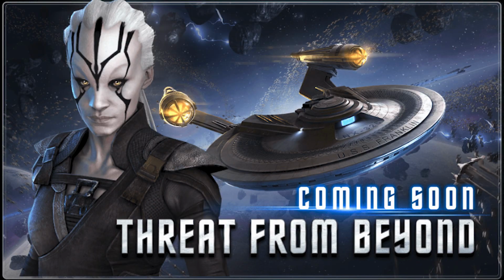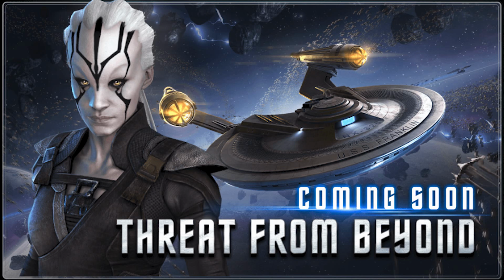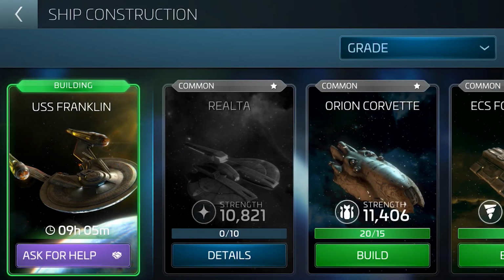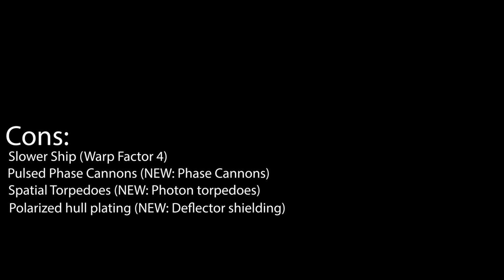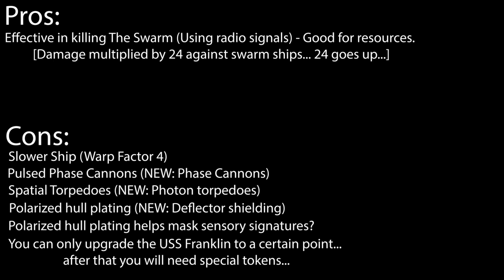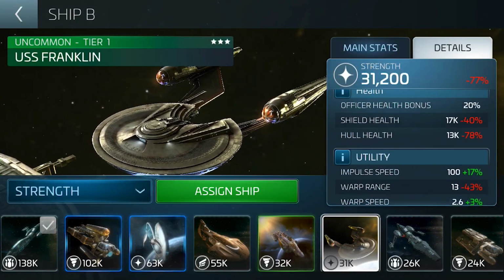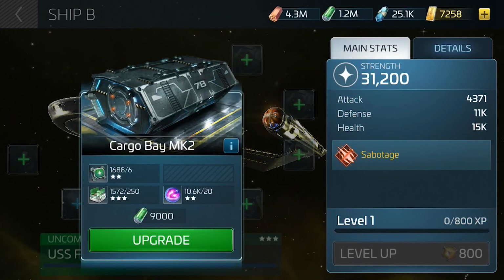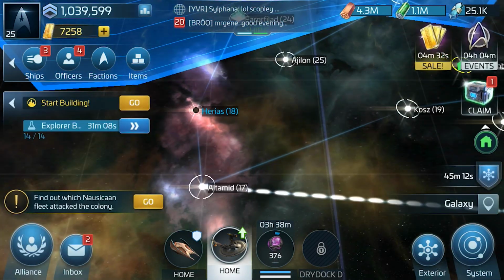USS Franklin | Pros and Cons (Star Trek Fleet Command)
STFC StarTrekFleetCommand I unlock the USS Franklin and discuss the pros and cons of the Freedom Class Starship!

💜FORTIS WISH LIST
Secretlab gaming chairs ‘Pending’
💜FORTIS’ COMMUNITY

Is the USS Franklin worth the time and money? Take a look at my latest STFC video!